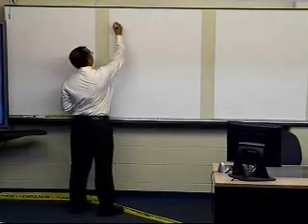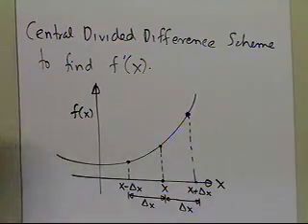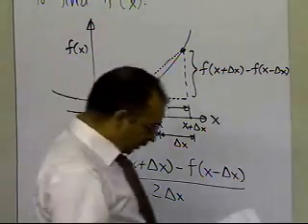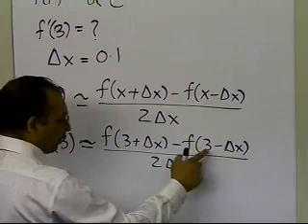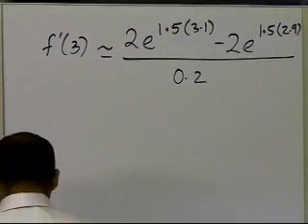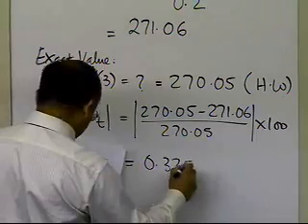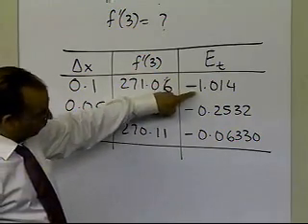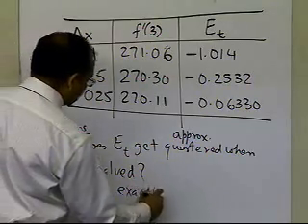Numerical Differentiation: Central Divided Difference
Learn the central divided difference scheme to estimate the first derivative of the function. For more videos and resources on this topic, please